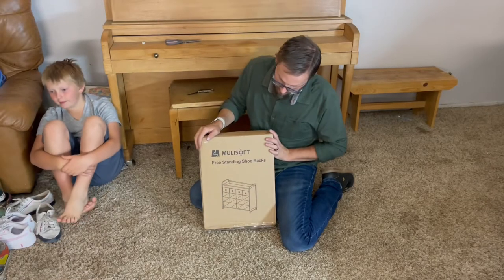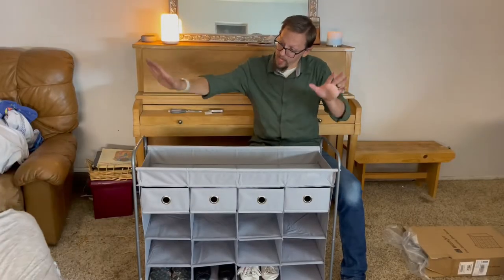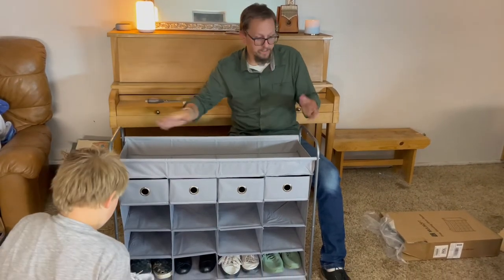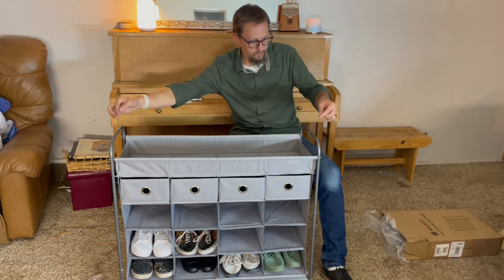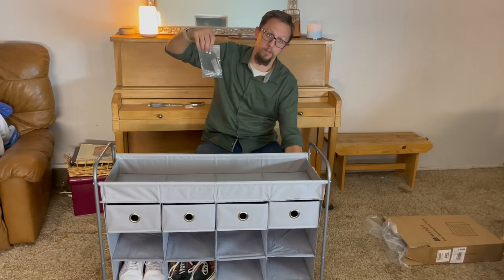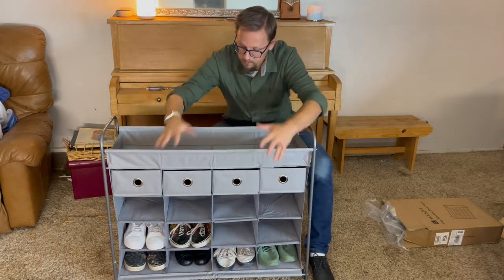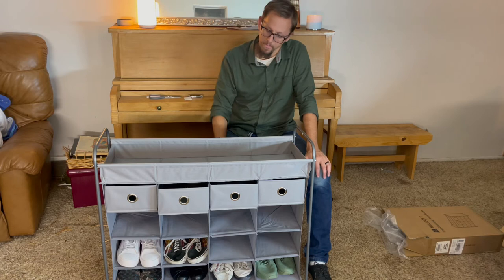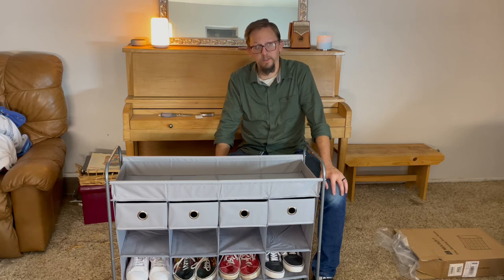Free Standing Shoe Rack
This is a sample of the kinds of videos you will be making and an example of something you might get as part of the Creator Program (Amazon link below).

You want to focus on the product you are filming. Oftentimes, you will have specific requirements or requests from the seller that they want you to focus on. Remember: you’re a professional creator now (you’re getting paid!), so you want to make the best video you can. The better the videos are that you make, the better products you can receive in the future.

Here are a few tips to keep in mind:
1. Film in 4k (or at a minimum, 1080p).
2. Have a clean, well-lit background.
3. Film horizontally (landscape, not portrait).
4. Speak clearly and to the camera.
5. Make the product the subject of attention as much as possible by keeping it in the frame as much as you can.
6. Have fun!

It’s okay to be excited! You’re going to get a lot of cool stuff!